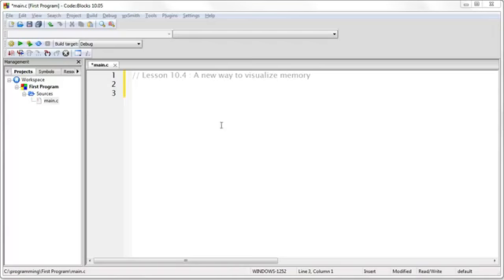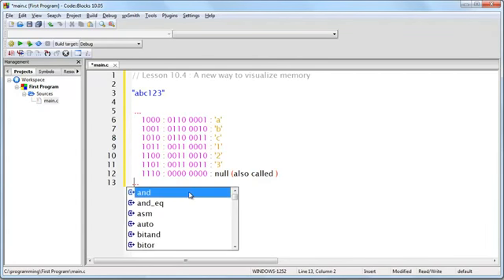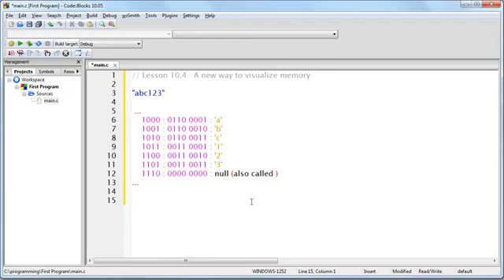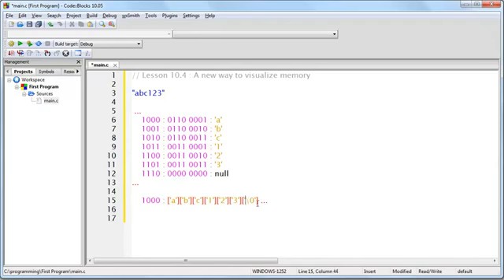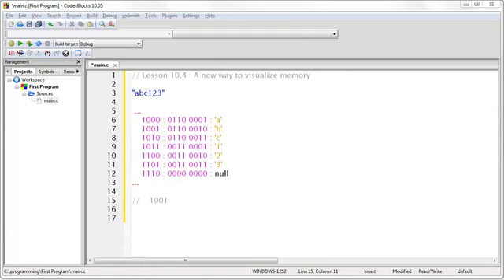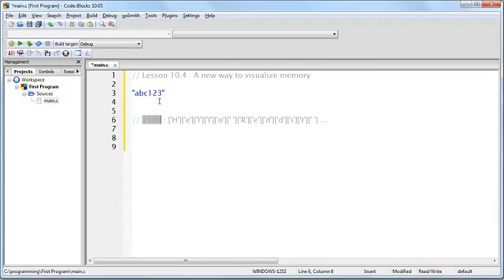Lesson 12 4 A new way to visualize RAM Diploma in C Programming